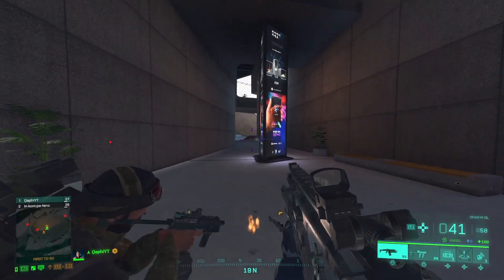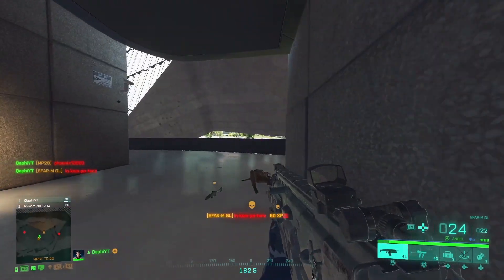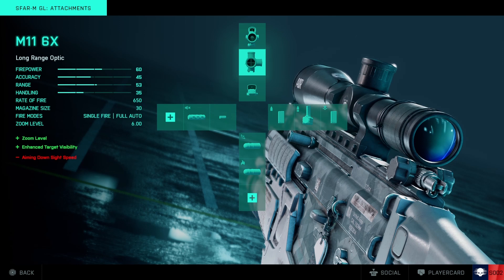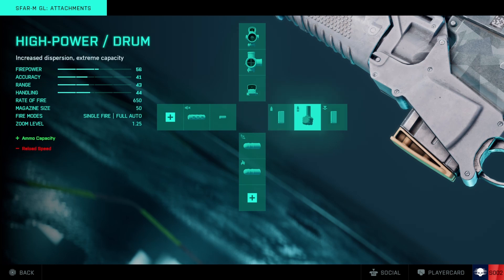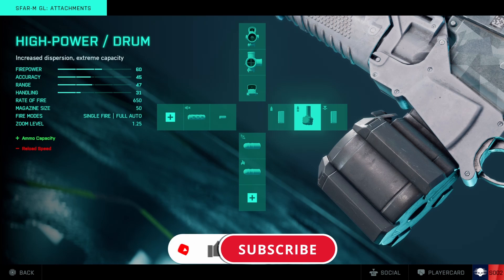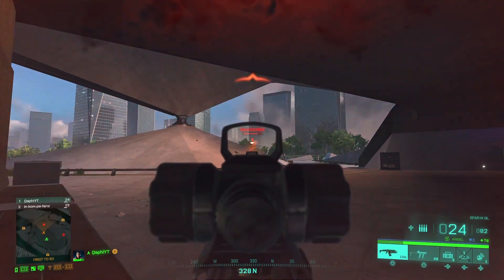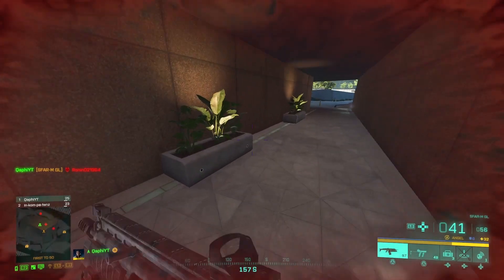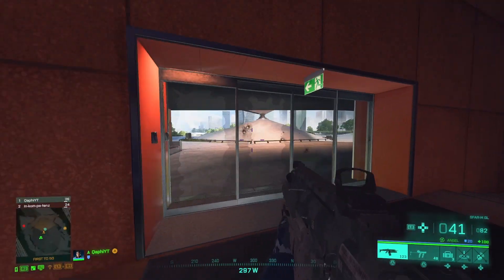THE SFAR-M GL IS UNDERRATED! - Battlefield 2042 BEST LOADOUT - Gun Guide #3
The SFAR-M GL, a gun inspired from the SCAR-H is one of the most underrated guns in Battlefield 2042, in this video I compare the SFAR with a gun very similar to itself, the AK-24.

00:00 - Intro
00:22 - Best SFAR-M GL Attachments
01:13 - SFAR vs AK-24
01:39 - AK-24 Gun Guide and Subscriber Shoutout

Make sure to hit the notification button to stay up to date with BF2042 news and tips and tricks!

I upload on a weekly basis - you will mostly find Battlefield 2042 content on this channel but maybe some other shooters every now and then.

👉Playstation - QaphiYT

⭐ Newest Subscribers: Andi Riegler, Gyprock_,  MrGio4Real⭐ Thank you! You guys are legends!